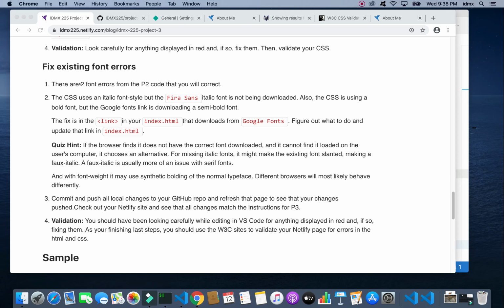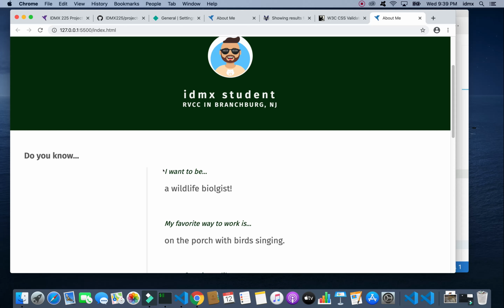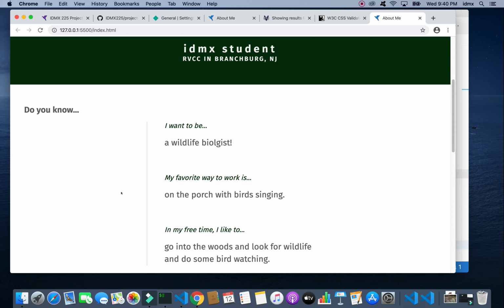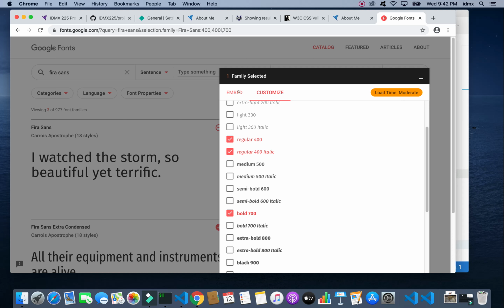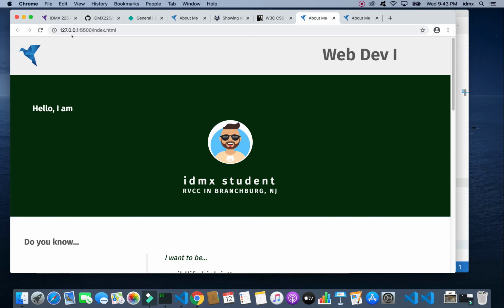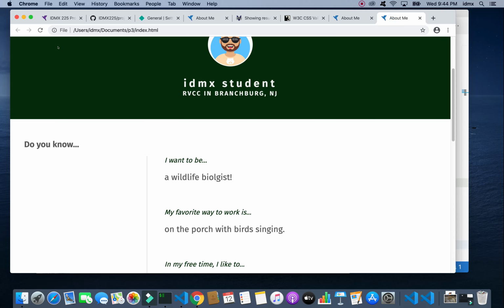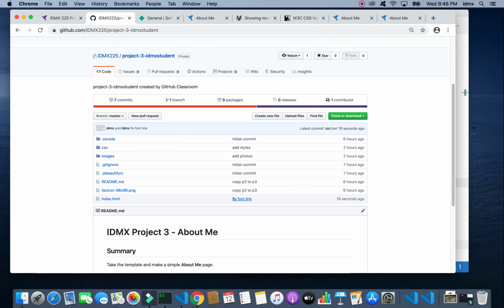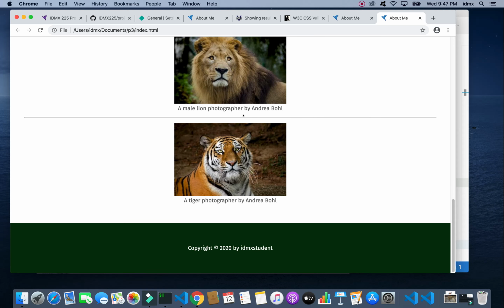p3 fix font